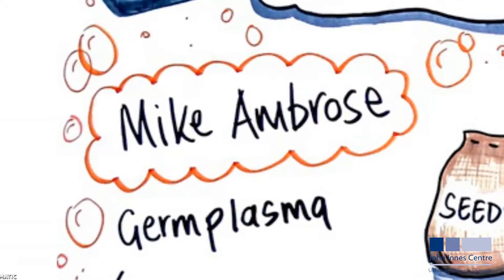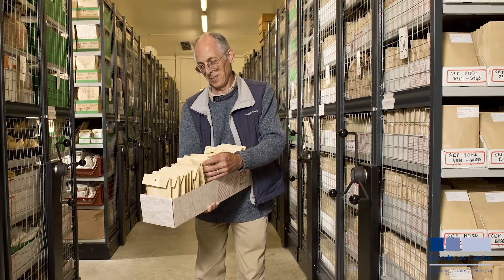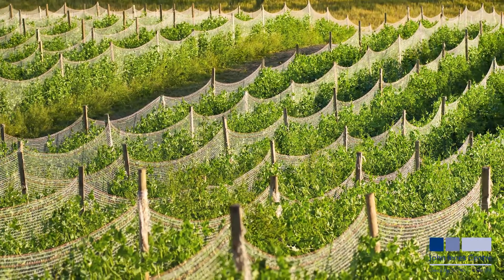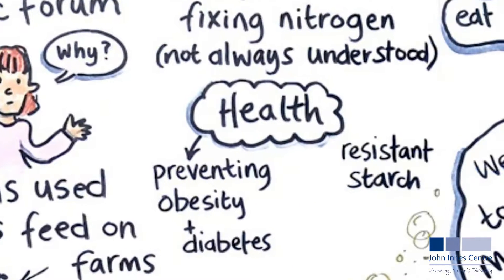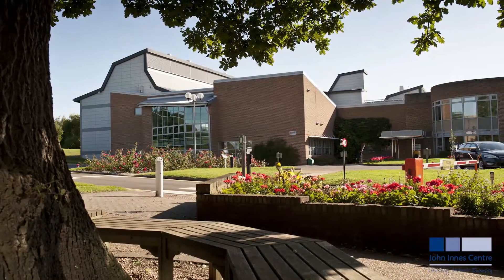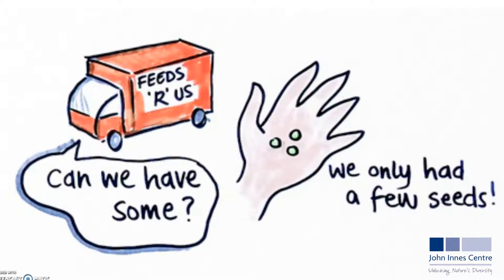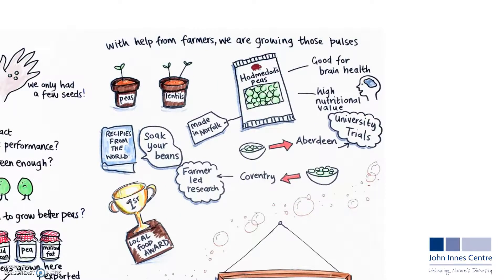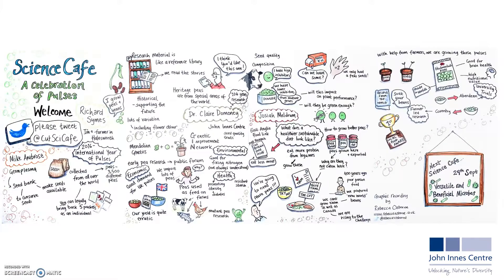A celebration of pulses: a graphic recording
Science Cafe was recently held in East Anglia as part of the celebration of the UN ‘International Year of Pulses (IYP)’, to raise awareness of the environmental, economic and health benefits of pulses in global agriculture. At this lively event, three leading figures within the world of pulses spoke about their work: Professor Claire Domoney and Mike Ambrose from the John Innes Centre and Joshiah Meldrum of Hodmedods, a small independent business based in Norfolk that sources and supplies British grown pulses and related products.

Graphic recording of ‘A Celebration of Pulses’ produced by ©Rebecca Osborne at the Cut Science Café in Halesworth.
And about the SCience Cafe (and see the full graphic recording
And use the hashtag IYP2016 lovepulses to show your love for pulses!